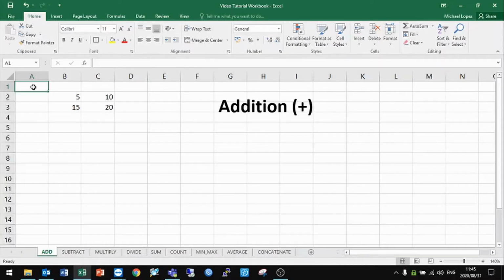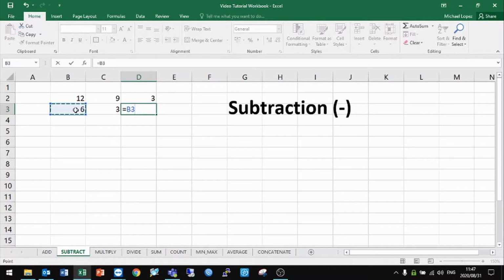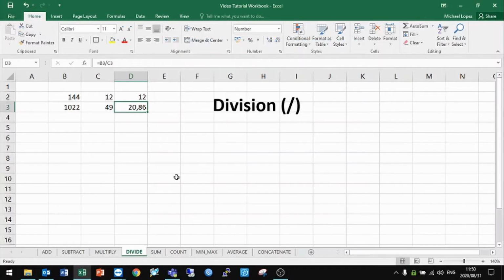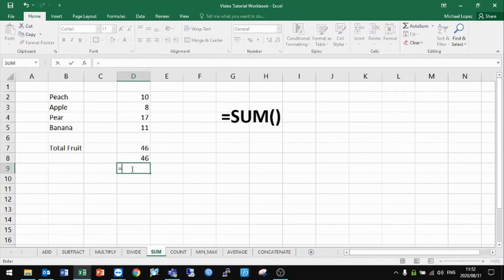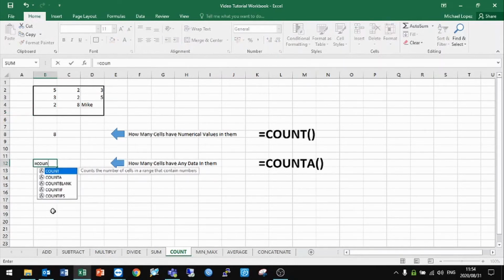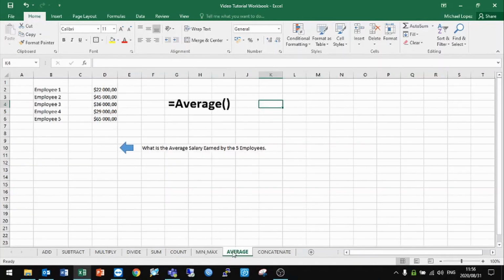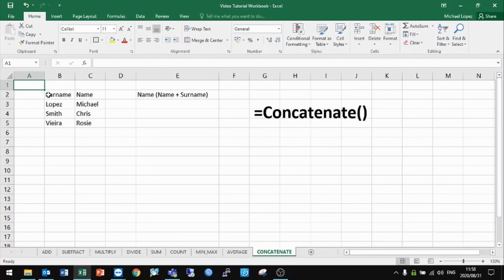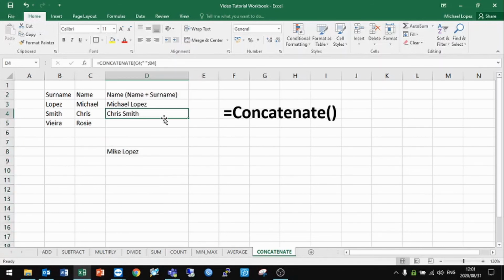Excel Formulas and Functions Tutorial - Microsoft Excel Basics - Part 2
Hi Everyone,

In this video I wanted to touch on a number of different Formulas, help you understand the correct way to implement them and get them working with practical examples. In this video we touch on:
ADD, Subtract, Multiply, Divide, SUM, AVE, MIN, MAX, COUNT, CONCATENATE
with explanations and practice on each.

I hope you enjoy, learn and move on to the next one in the series.